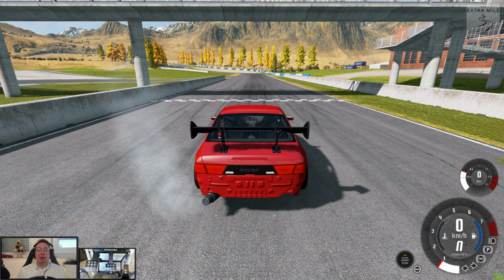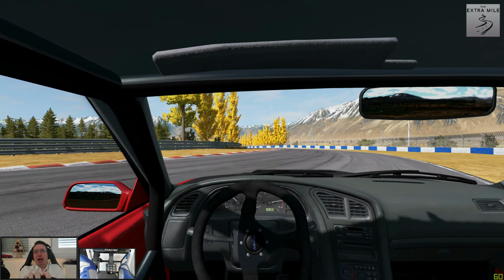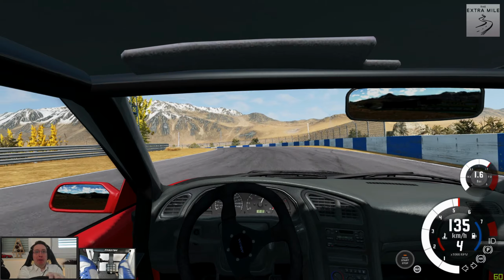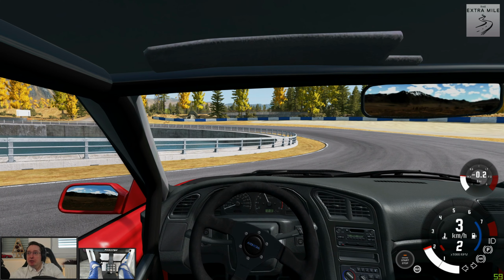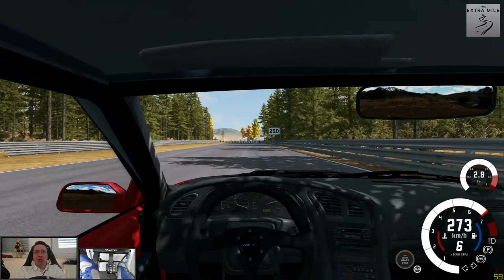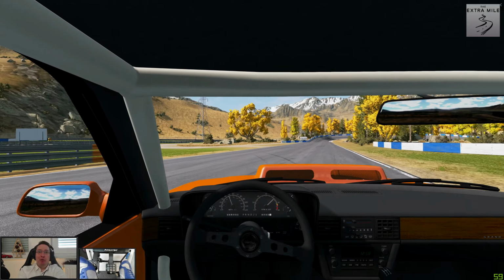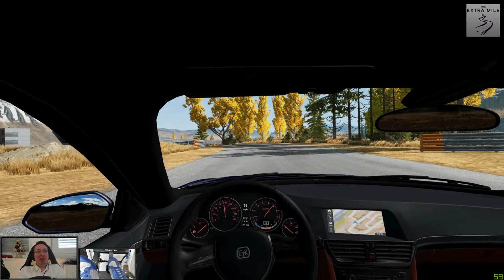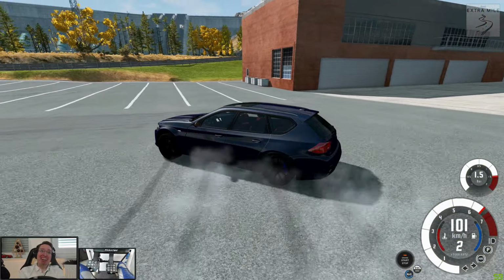BeamNG 0.21 Patch: Optimizing your FFB profile!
I am always open for suggestions and welcome your input!

PC Specs:

Windows 10 64-bit on Samsung 960 Pro SSD, MSI MPG Z390 Gaming Pro Motherboard, Intel Core i9 9900K, 32 GB DDR4 Corsair @ 3000 MHz, Nvidia RTX 3090 with 24 GB of vram, Soundblaster Z,
Samsung U32R592CWU 80,1 cm (32 inch) Curved UHD 4K Monitor